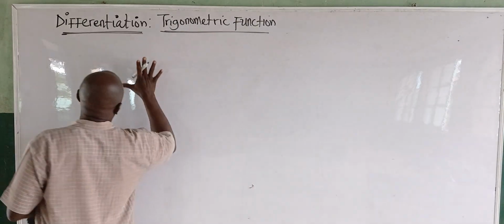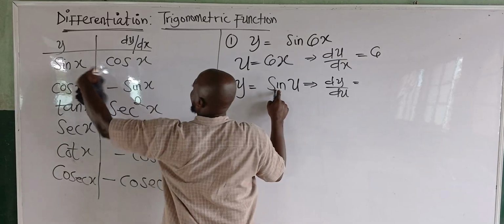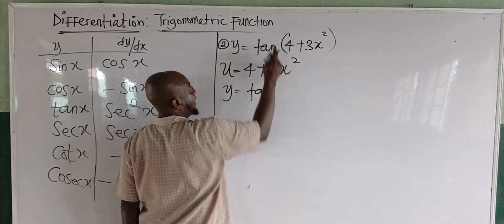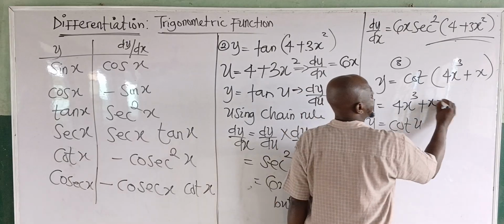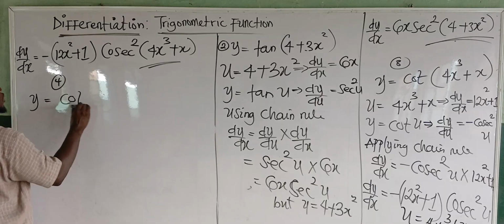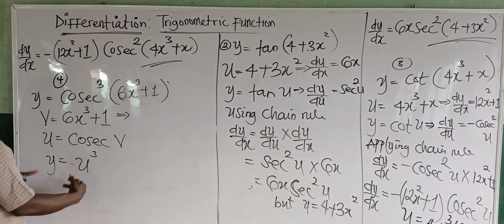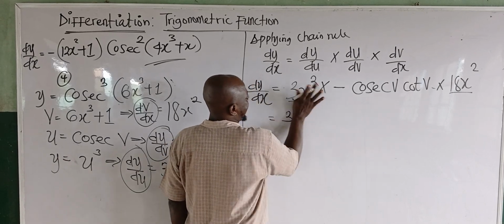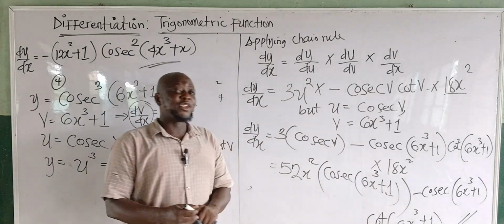DIFFERENTIATION :TRIGONOMETRIC FUNCTION FOR BIGNNERS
This video hand over to you the secret hidden in trigonomteric function for easier navigation relating to any problems.